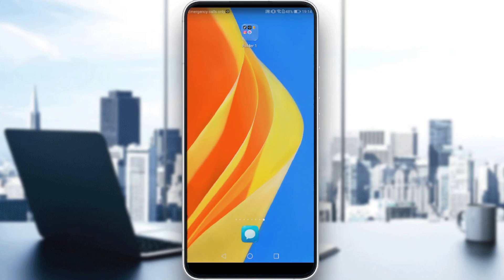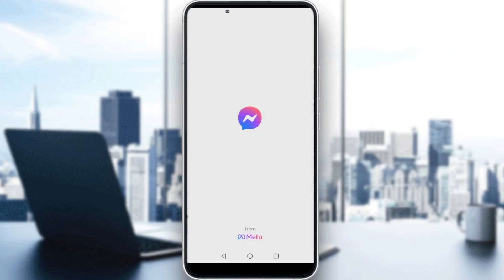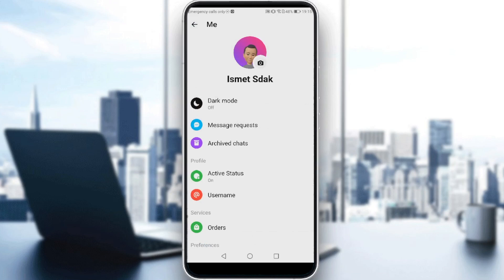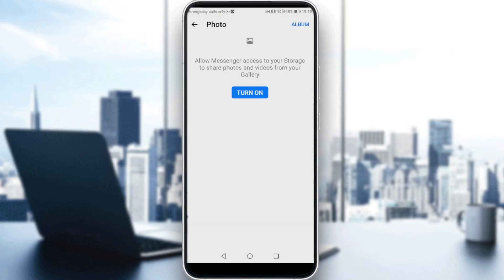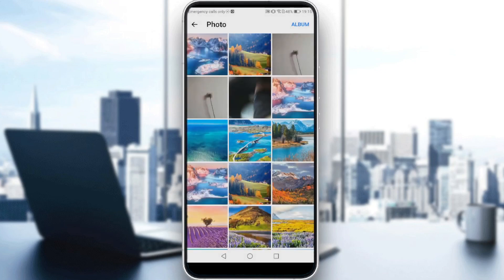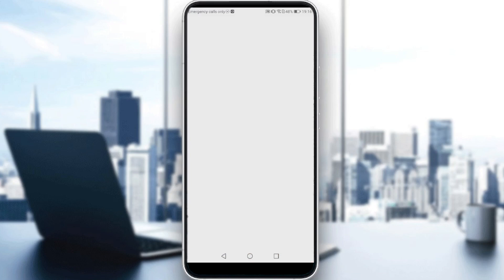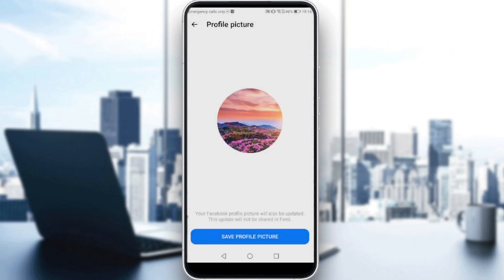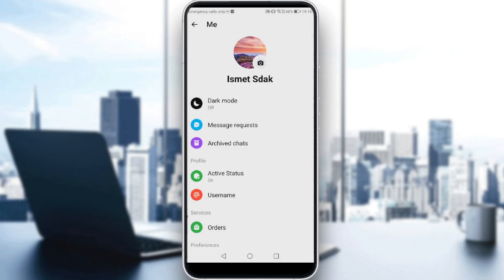How To Edit A Photo On Messenger Tutorial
Today I show how to change profile picture on messenger,how to change messenger profile picture,change messenger profile picture,edit photo on messenger